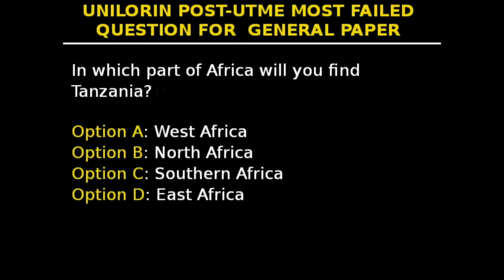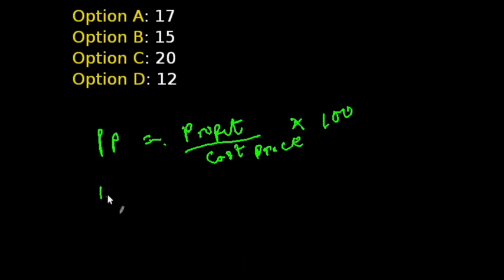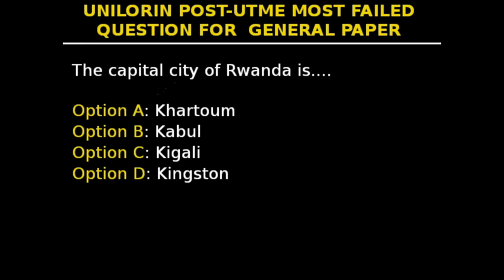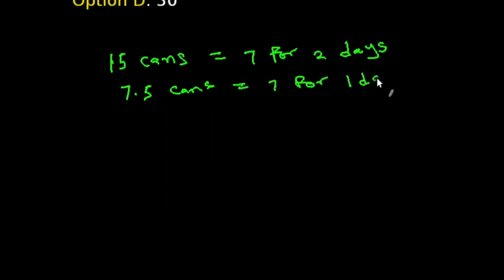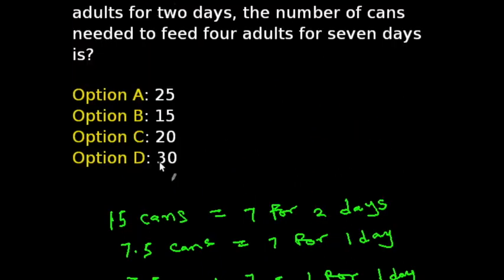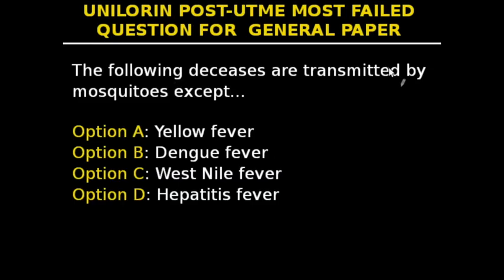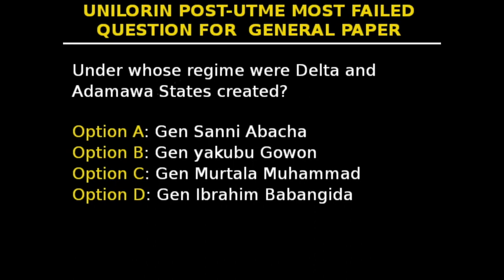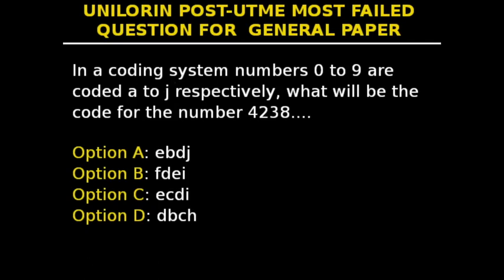Unilorin MOST DIFFICULT Post UTME General Paper Past Questions - Q21-30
We have compiled the most difficult post UTME past questions for the University of Ilorin (UNILORIN) "general paper" exam. These past questions cover the most difficult types of questions covered in the unilorin past questions over the years.